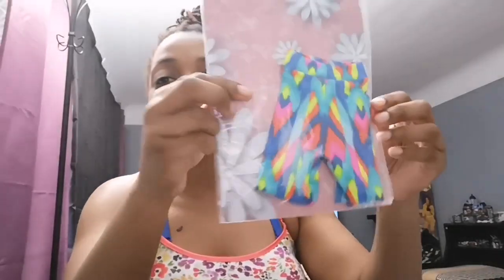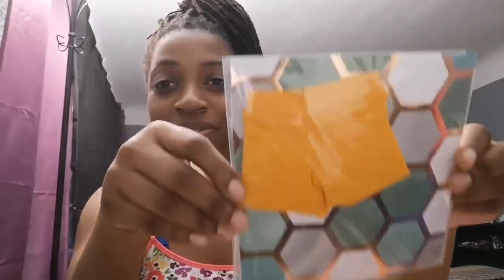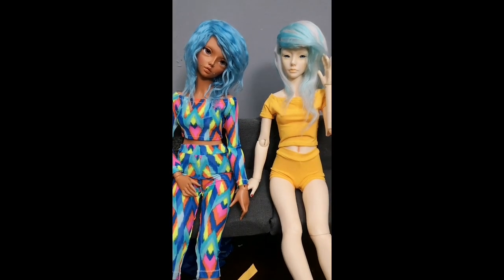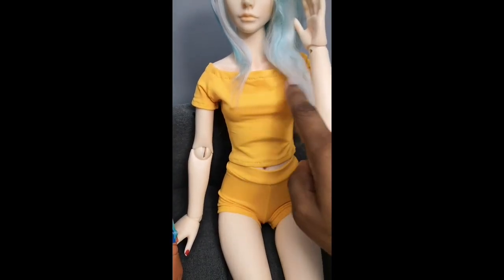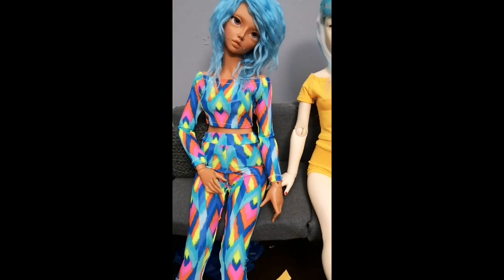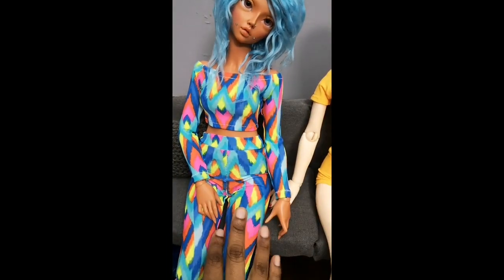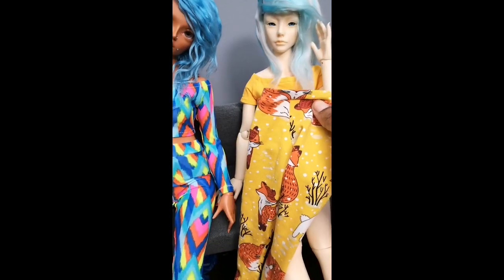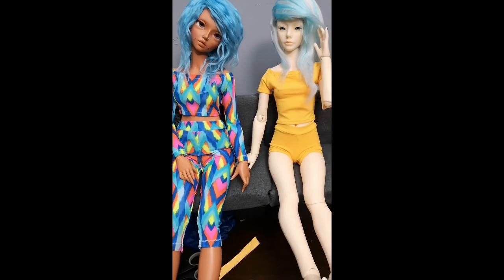Shahmaranbjd Order Package Opening